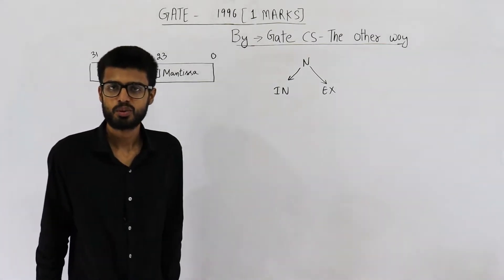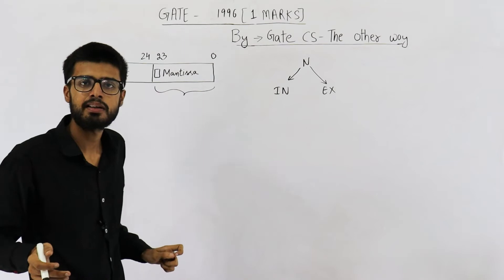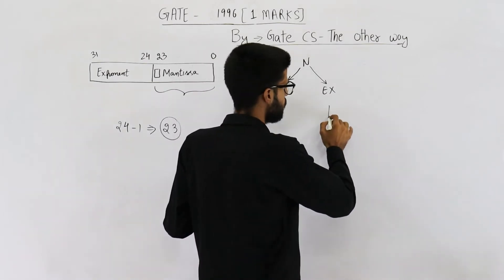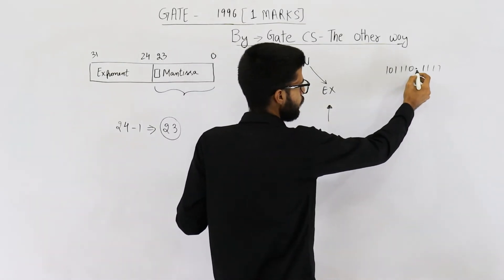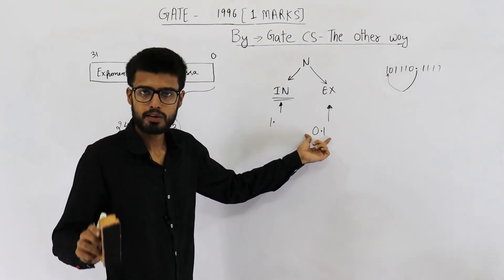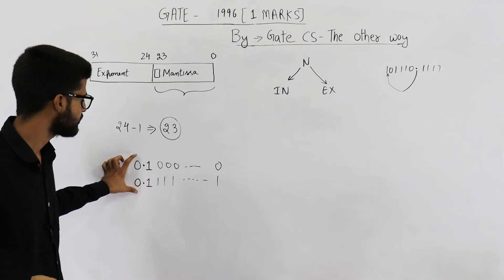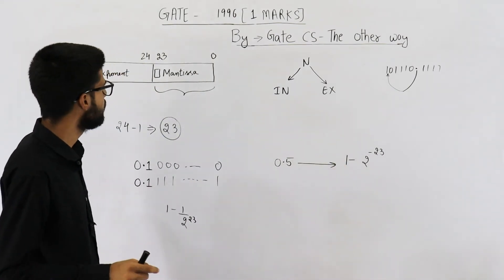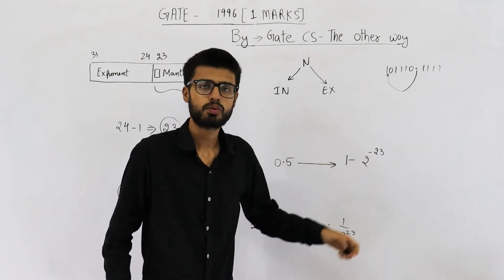Gate 1996 pyq DIGITAL | Consider the following floating point number representation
Consider the following floating point number representation

The exponent is in 2’s complement representation and mantissa is in the sign magnitude representation. The range of the magnitude of the normalized numbers in this representation is
a) 0 to 1
b) 0.5 to 1
c) 2^-23 to 0.5
d) 0.5 to (1-2^-23)